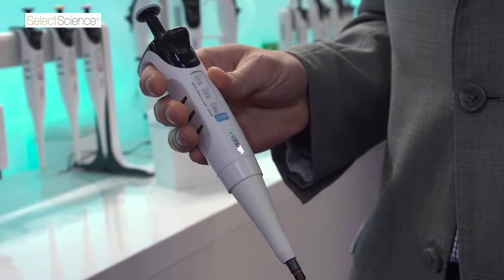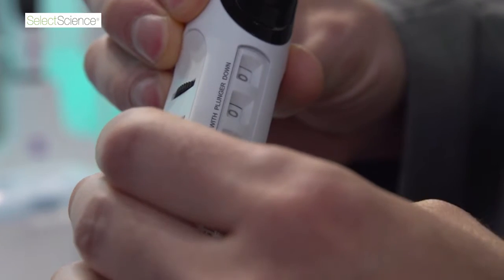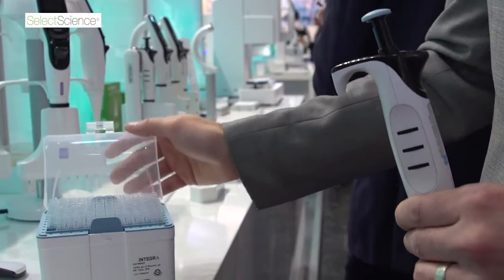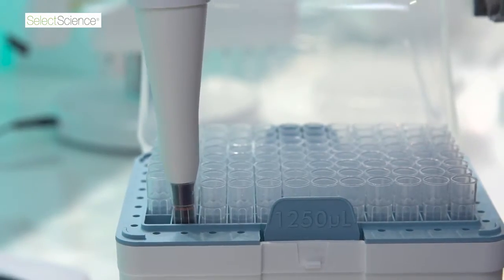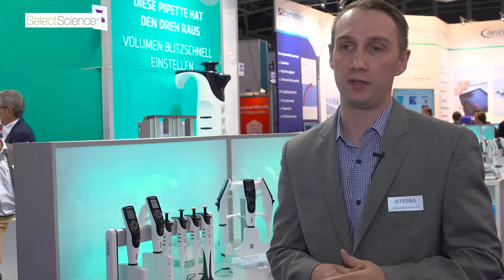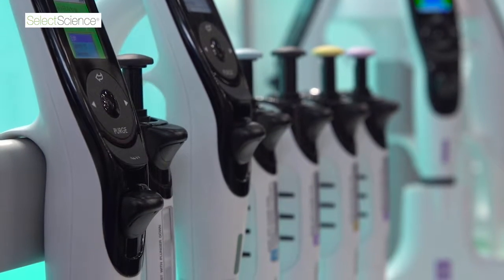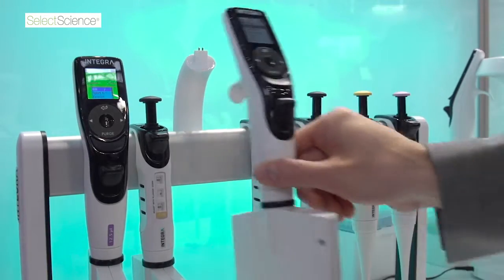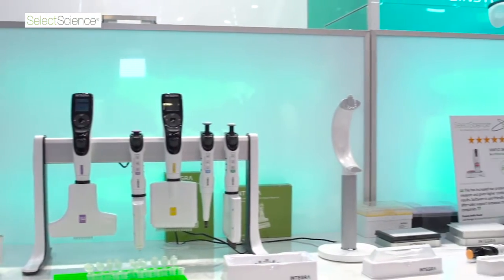INTEGRA EVOLVE Manual Pipette - Interview at Analytica 2016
Product Manager Jonathan Harkins explain in his interview at the Analytica what the reasons were to develop a manual pipette and what are the highlights of the new EVOLVE Pipette.

Pipetting blues? Get the latest on: contests with great prizes, promotion offers, tips and tricks about liquid handling, free tickets